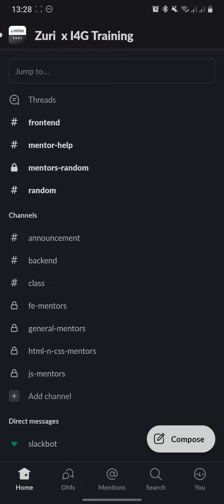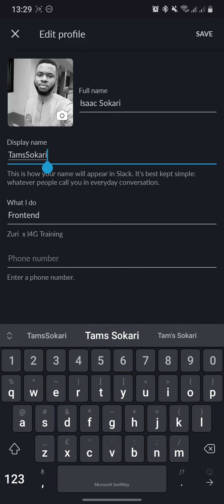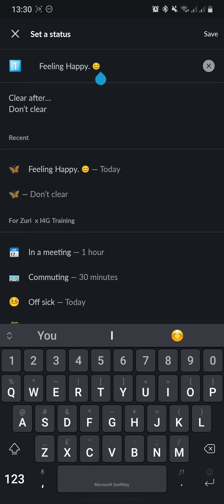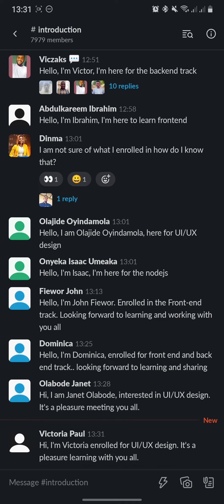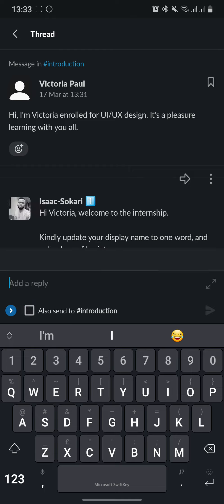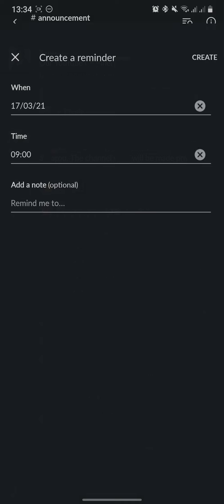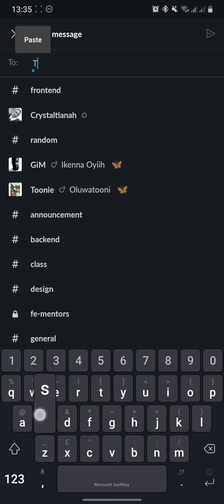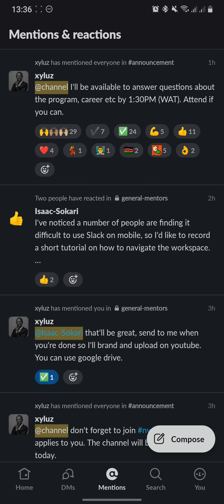How To Use Slack Mobile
This video shows you how to maximize the slack mobile app